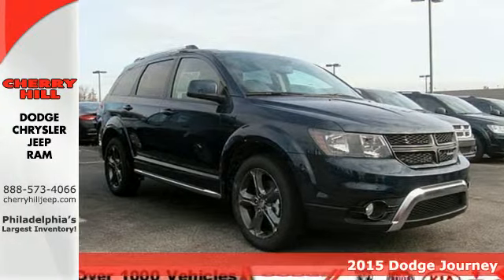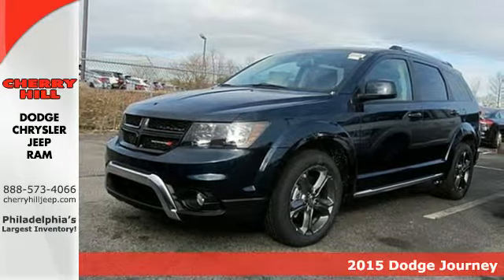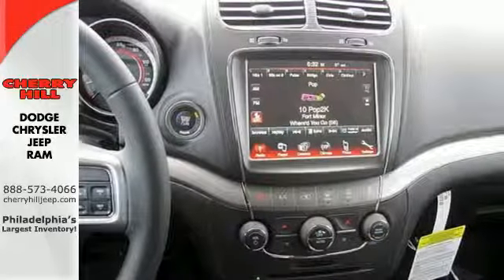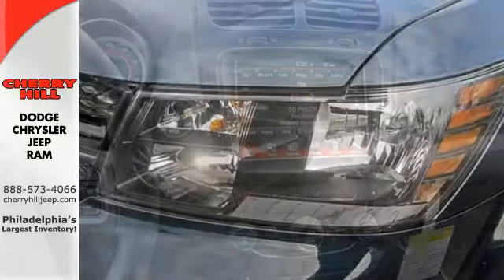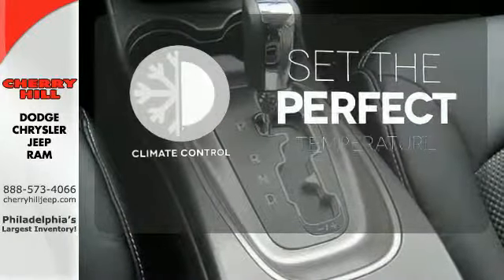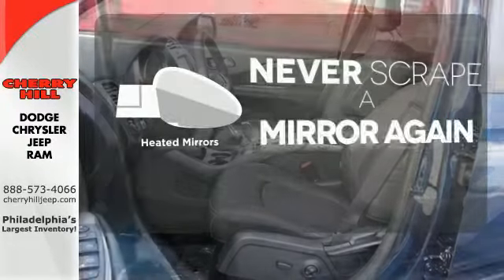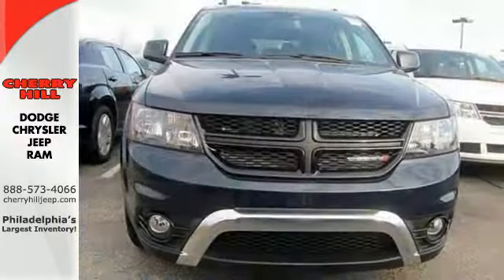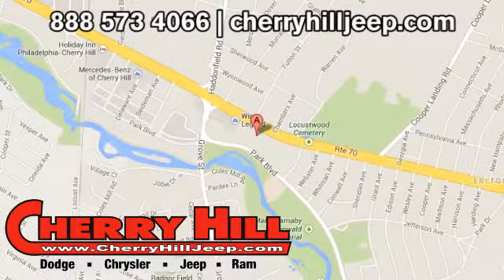2015 Dodge Journey Philadelphia PA Cherry Hill, NJ #617425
Year: 2015
Make: Dodge
Model: Journey
Trim: Crossroad
Engine: 4 Cyl. 2.4 L
Transmission: Automatic
Color: Fathom Blue Pearlcoat
Interior: Black
Stock #: 617425
VIN: 3C4PDCGB4FT617425
Dodge LEATHER, BLUETOOTH, MP3 Player, CHILD LOCKS, 3RD ROW SEAT, KEYLESS ENTRY, 26 MPG Highway, SAT RADIO, ALLOY WHEELS! Though perfectly suited for the city, the Dodge Journey is always ready when you need a little quality time off the grid. Wherever you take it, the Journey brings comfort along for the ride for up to seven people. A 173hp, 2.4L, 4-Cylinder Dual VVT Engine powers the American Value Package, SE, SXT, and Crossroad models, in conjunction with a 4-speed automatic transmission. It gets an EPA estimated 26 MPG on the highway, plus it can get over 500 highway miles per tank. The mid-range SXT gives you the choice between the 2.4L or an incredible 283hp Pentastar V6 Engine to get your heart racing. The V6 is the standard engine in the Limited and R/T. The SE, SXT, Limited, and R/T can also be purchased with optional All-Wheel Drive. Further, all models come with AutoStick that gives you clutchless manual shifting for more exciting drives. Standard equipment for the Journey includes items like a 4.3-inch touch-screen AM/FM radio with CD player, a USB port and audio input jack, push-button start, in-floor storage in the 2nd row, a covered storage bin in the rear cargo area, and 17-inch wheels. Dependent on the trim you select, option possibilities include: 3-zone automatic air conditioning, 19-inch wheels, leather seating, 3rd-row seats, Flip a€ n Stow compartment, UConnect Hands-free Communication network, navigation, six premium speakers with subwoofer and a 368-watt amplifier, a rearview camera, and ParkSense parking assist. Also, SiriusXM satellite radio is an option you can purchase on all trims. Your safety has been considered too with standard Traction Control, an array of airbags, Anti-Lock 4-Wheel Disc Brakes, Brake Assist, Stability Control, Roll Mitigation, and a Tire Pressure Monitoring Sensor.

Address:
1708 West Marlton Pike